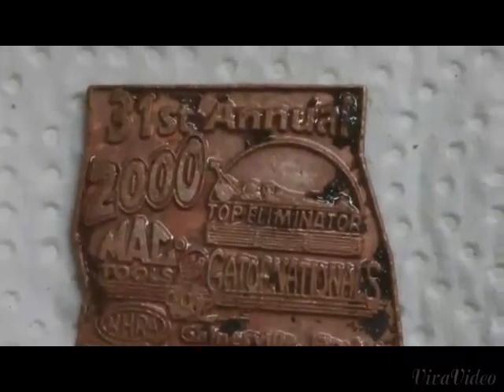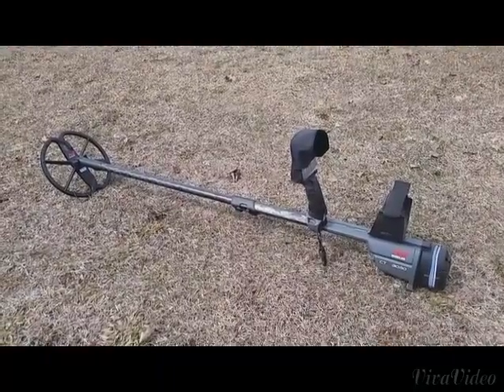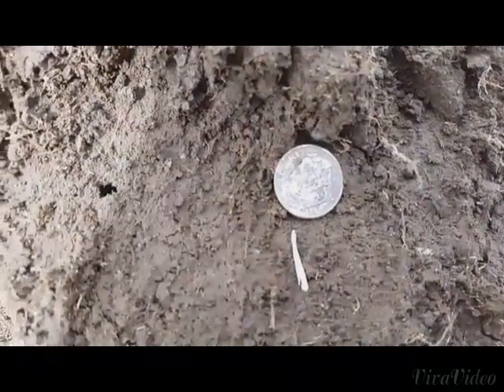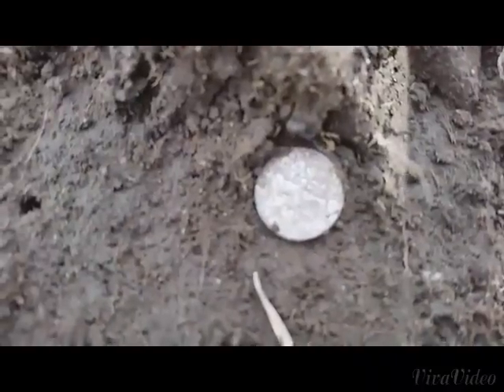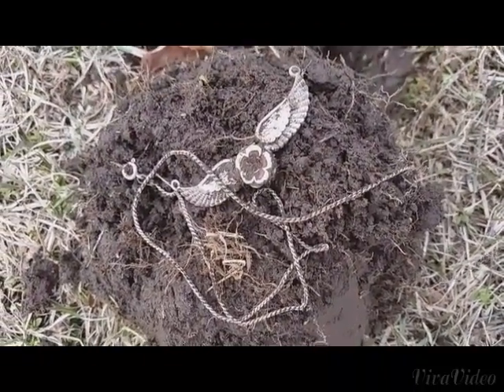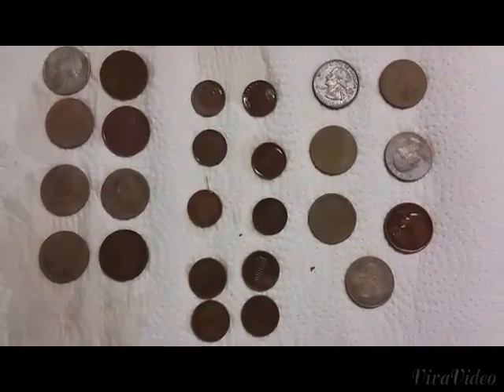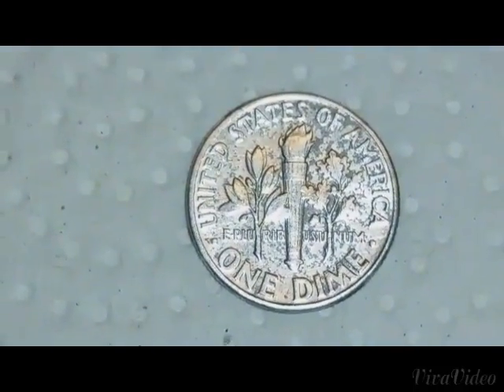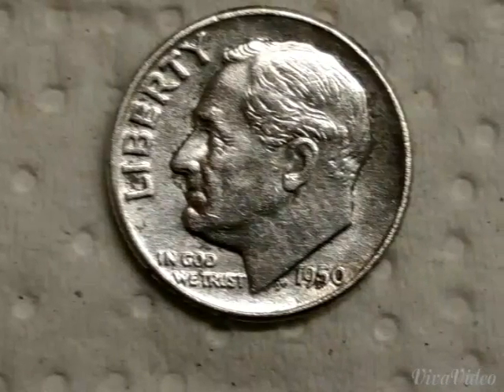Silver # 4 Plus A Surprise Silver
Guess It Was Fate Metal Detecting: 1950 Silver Rosie and a nice Sterling silver Pendant and Silver Chain. Also a nice copper medallion and the usual clad coins.